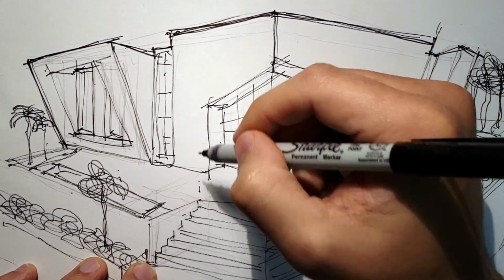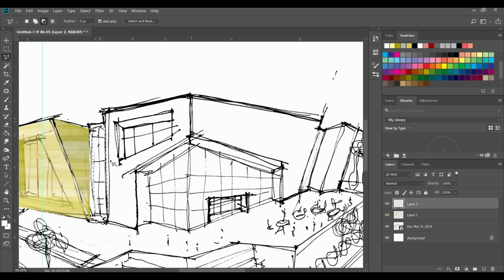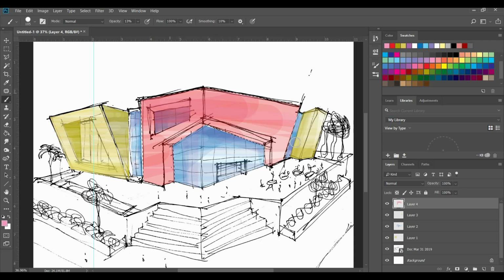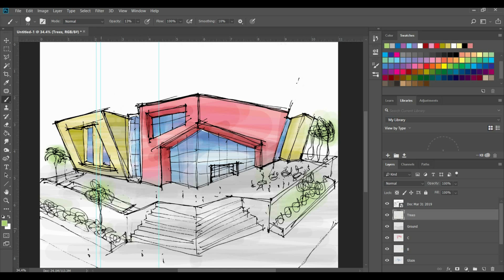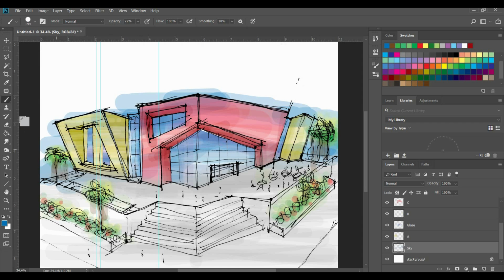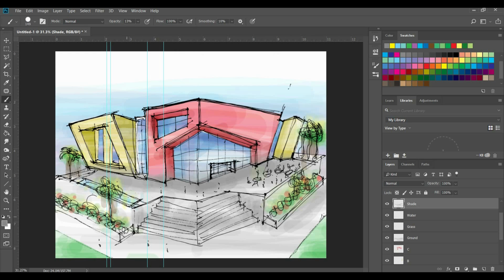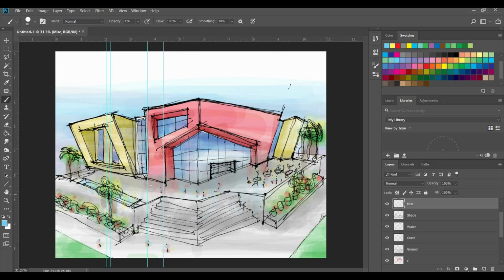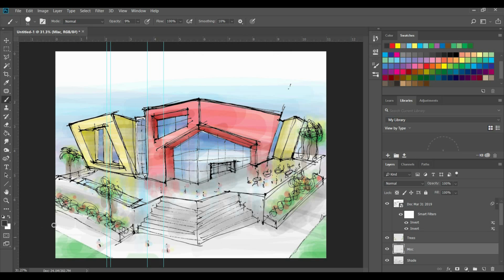How To Sketch Like An Architect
Want to learn Revit the quick and easy way? Sign up for my course!:

1 tip to learn how to sketch like an architect. Sketching is not as difficult as others make it seem. Sometimes students tend to want to create amazing sketches and quickly get discouraged when their drawings are not to par with what they see on google. Sketching is a way to quickly express yourself, not necessarily recreate what you see. In the video I show you one method to quickly get those ideas out of your head and sketch like an architect!